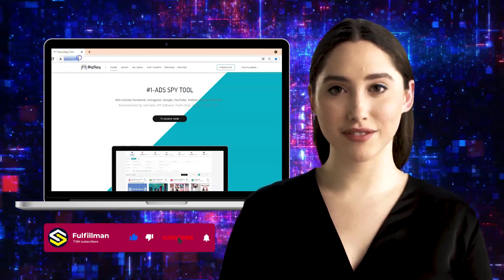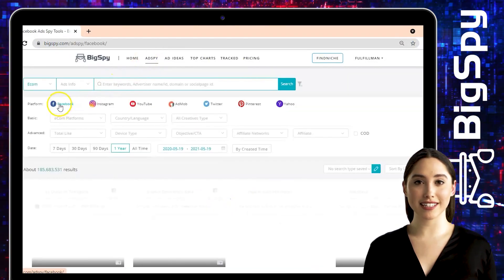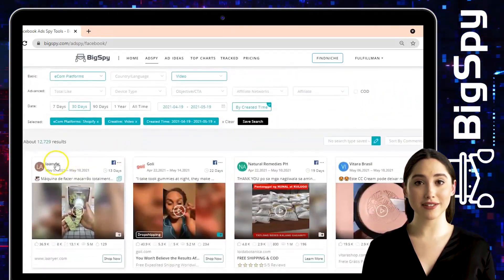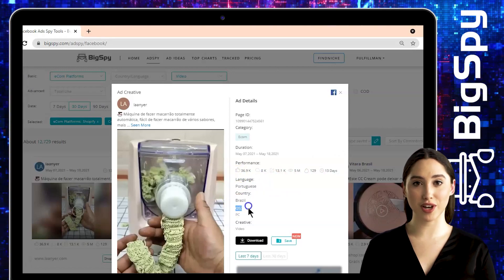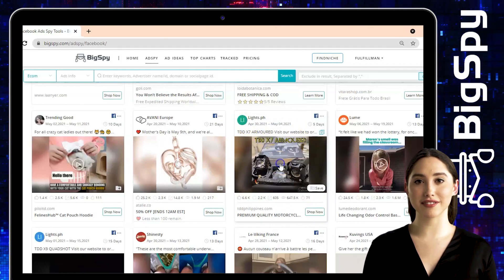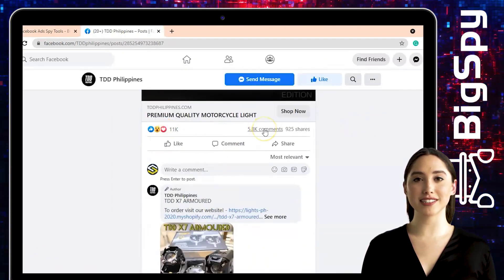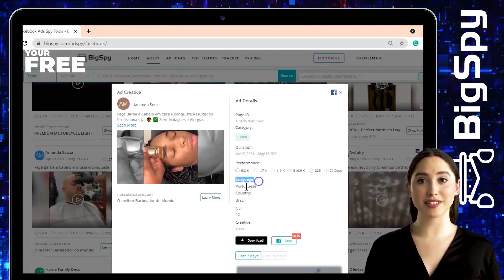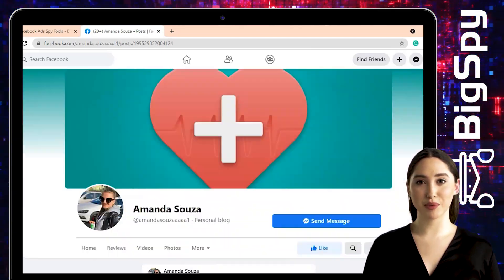Facebook Ads Spy Tool |Product Research | How To Find Trending Products To Sell On Shopify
1. BigSpy

2. FindNiche